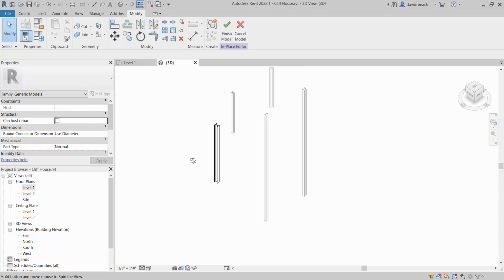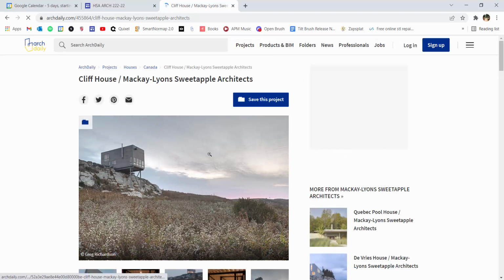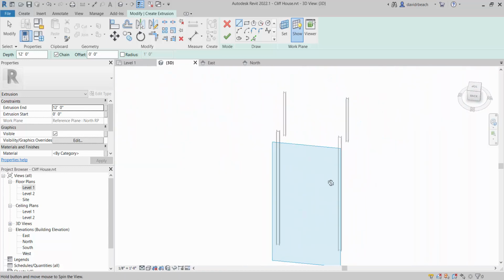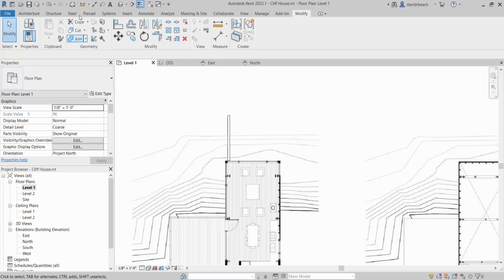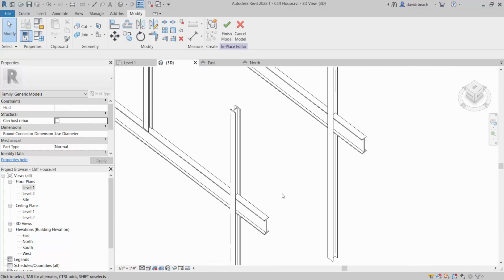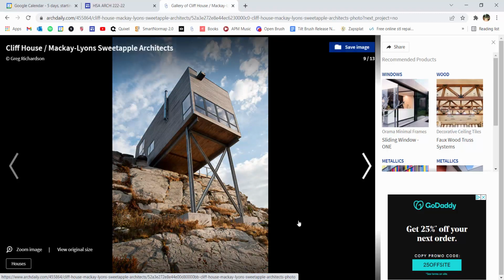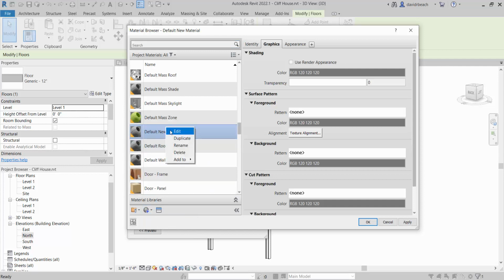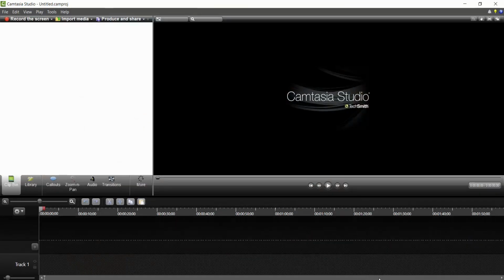Revit Reference Planes Basics